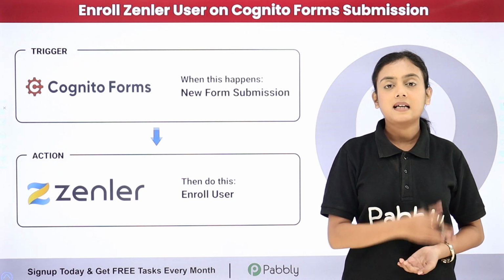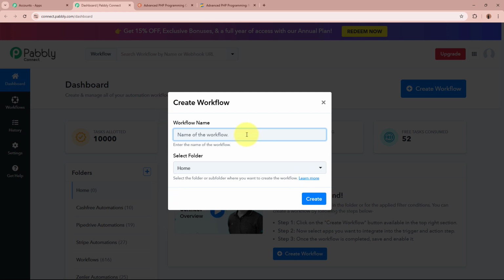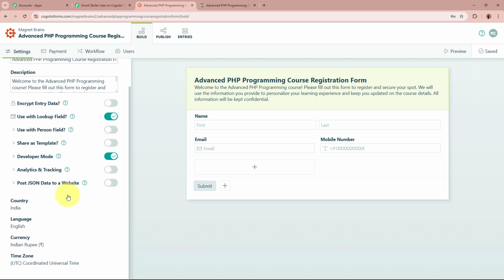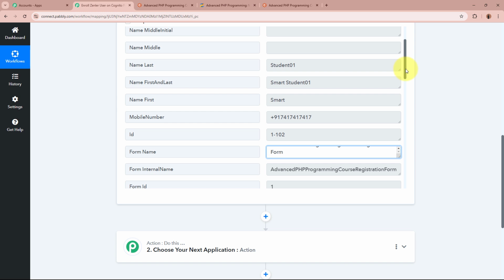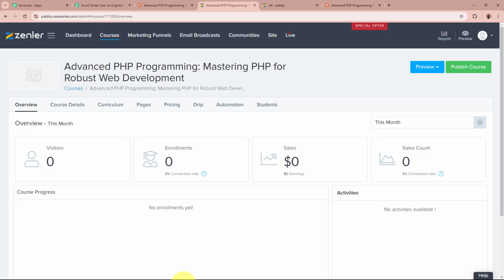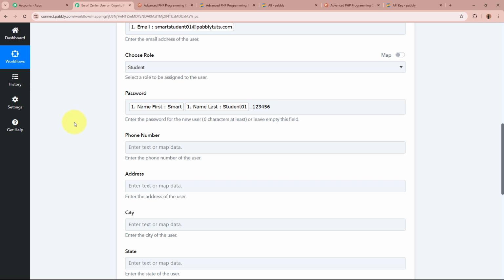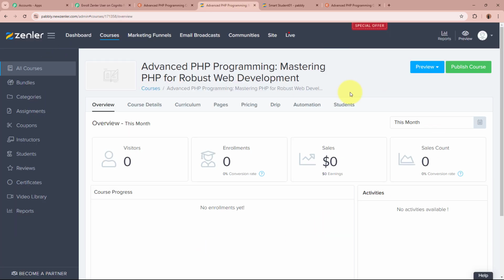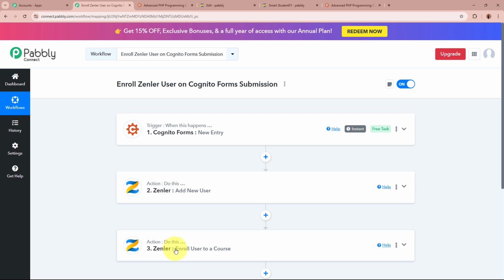How to Enroll Zenler User on Cognito Forms Submission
In this video tutorial, discover how to automatically create AWeber subscribers whenever a payment is processed on Cashfree, using Pabbly Connect.

Cashfree is a reliable payment gateway, and AWeber is an excellent platform for managing email campaigns. By integrating Cashfree with AWeber through Pabbly Connect, you can streamline your email marketing by adding new subscribers directly after each successful payment.

Follow this step-by-step guide to set up the integration, automate your workflow, and grow your email subscriber list efficiently.

Use Case:
As an online course creator, I use Cognito Forms to collect detailed information from potential students during registration. And I use Zenler as my course platform to host and manage my training sessions. The problem I faced was manually transferring data from Cognito Forms to Zenler whenever a new student registered. The solution is automation! By integrating Cognito Forms with Zenler, whenever a new form submission is made, the student's details are automatically added to Zenler, enrolling them in the right course without any manual effort.

Benefits of Pabbly Connect:

1. Automation: Save time, money, and resources by automating tasks.

2. Integration: Connect various web services to create efficient workflows.

3. Security: Enjoy industry-standard security for your data.

4. Scalability: Easily add new applications and services to your workflow.

5. Cost-effective: Choose from plans suitable for different business sizes, with no charges for internal tasks.